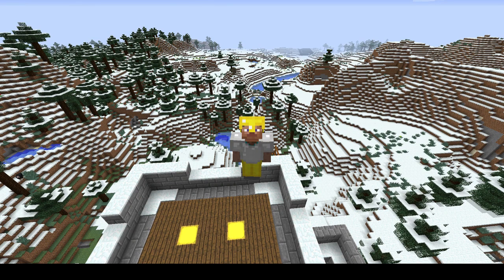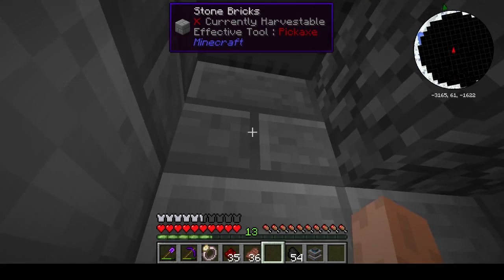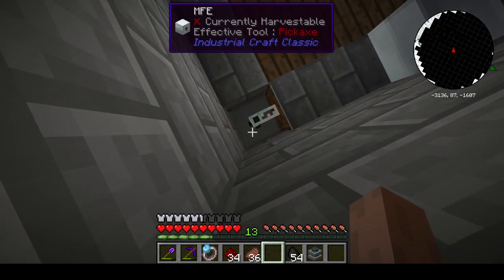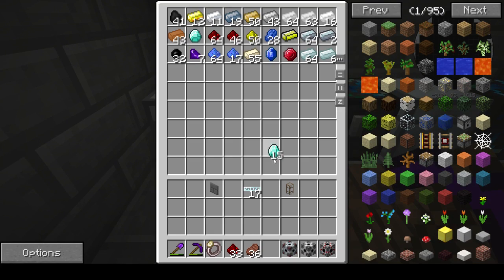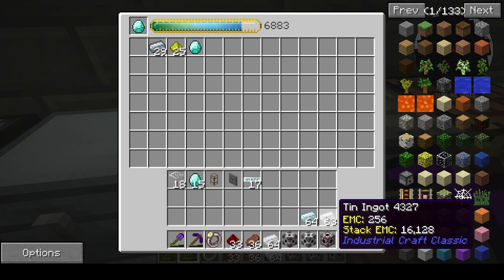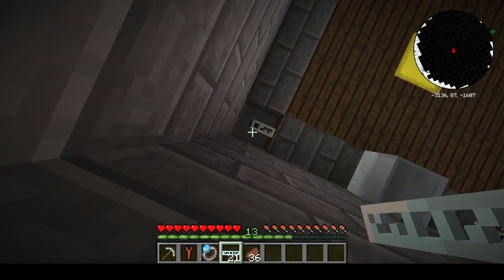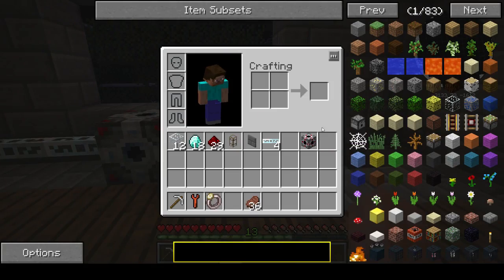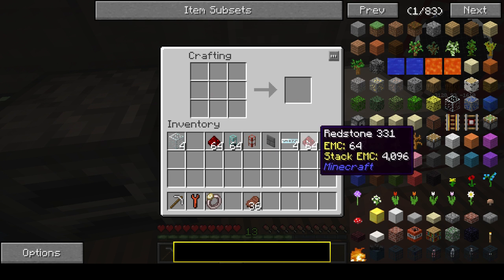Tekkit Legends #18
Ultra efficient quarry! WE (I mean, I) DID IT. So now there's just the constant power concern. Ooft.